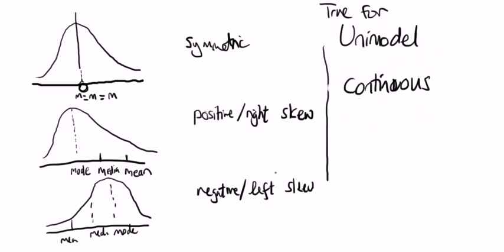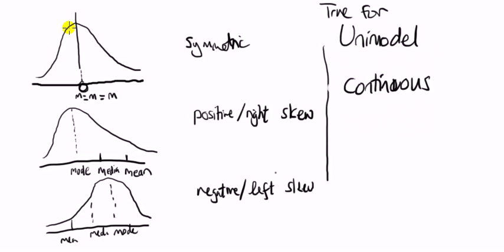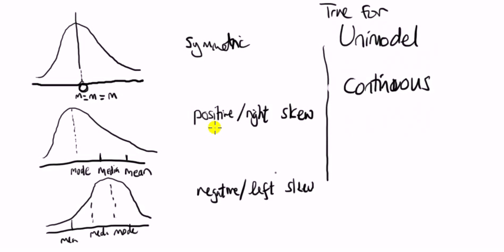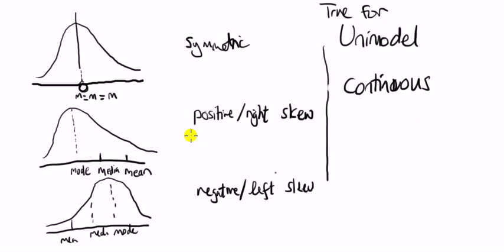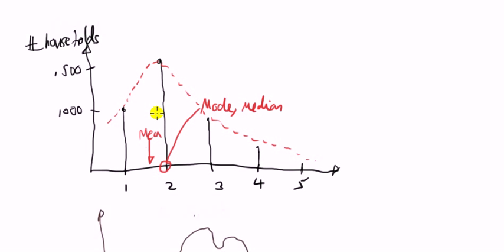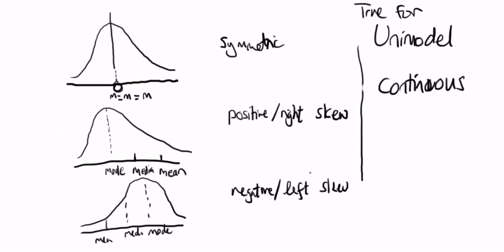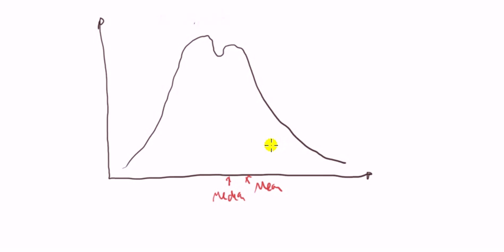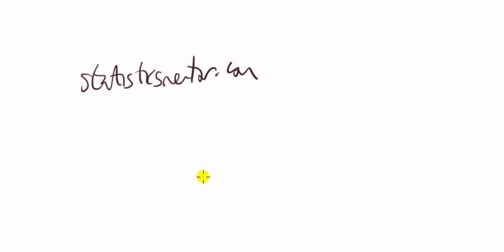Mean, median, mode - what many books don't tell you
You  probably think that for a positive skewed distribution the mean is greater than the median. I tell you that this is NOT necessarily true, so watch this!